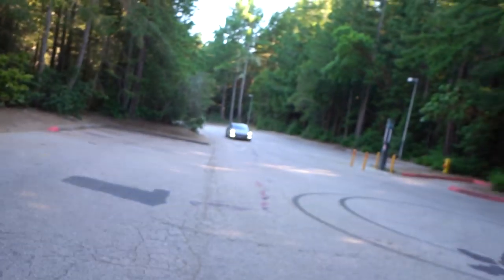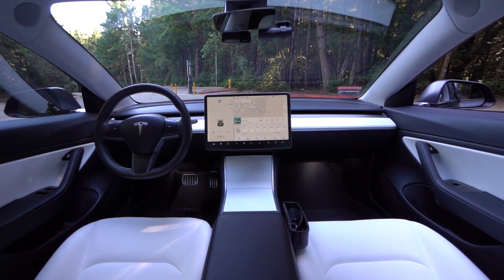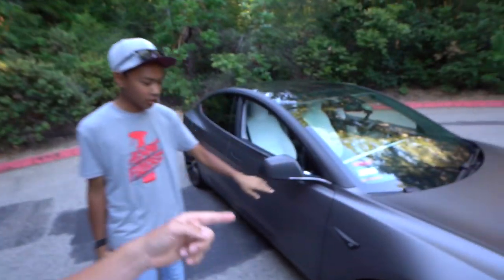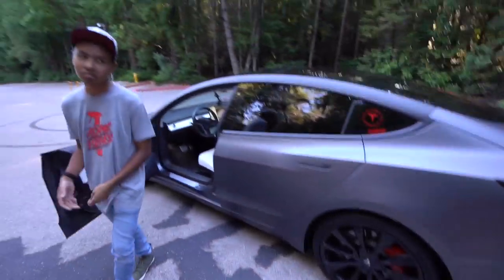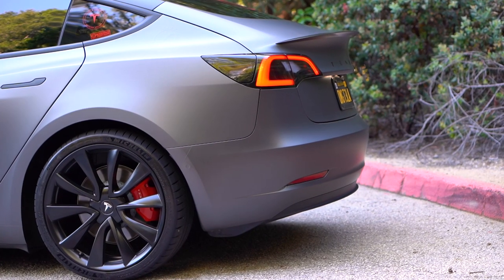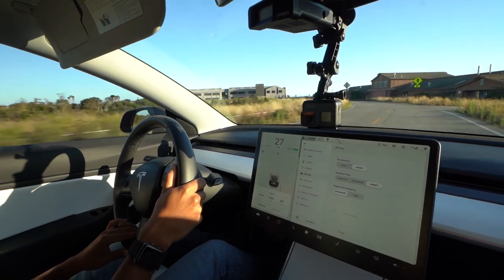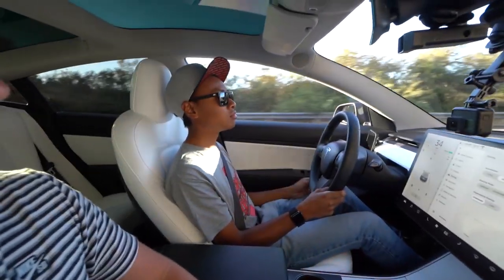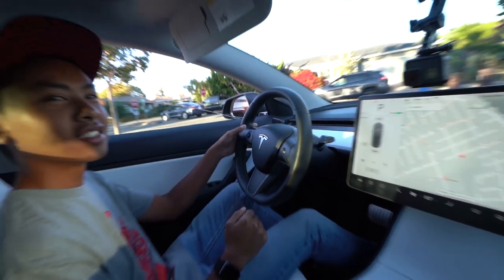Selling my BUILT WRX for a Tesla Model 3 Performance? Here's why!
This car has everything you can possibly think of and more! Would you trade your current car for this?

Tims instagram @timsaywat

Camera setup up- Sony a7 iii / sony 10mm-18mm